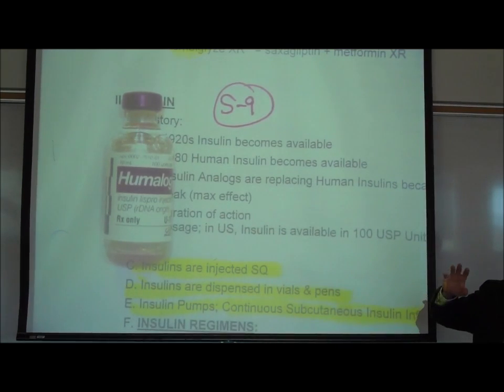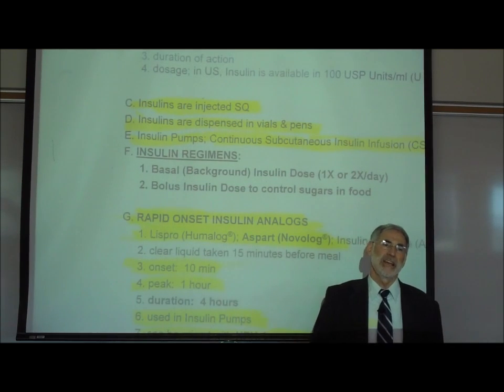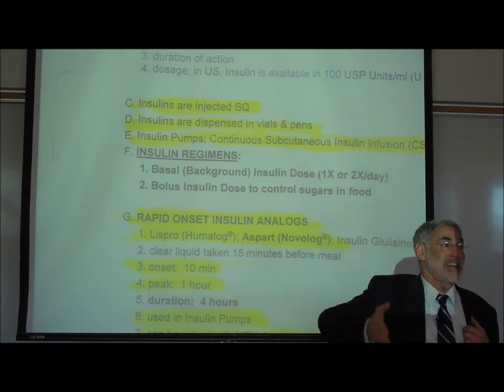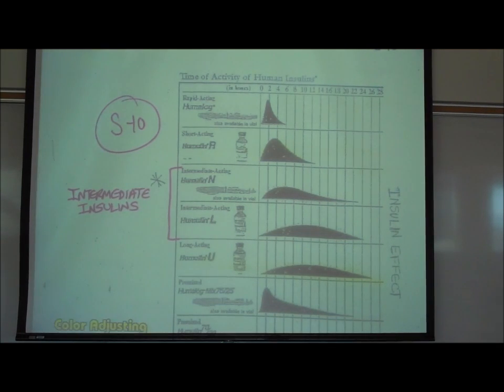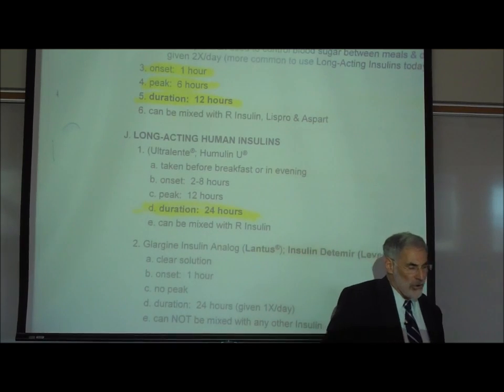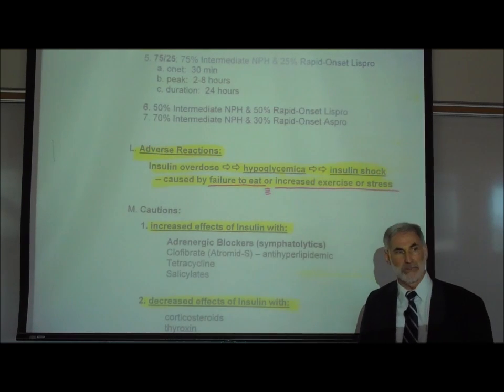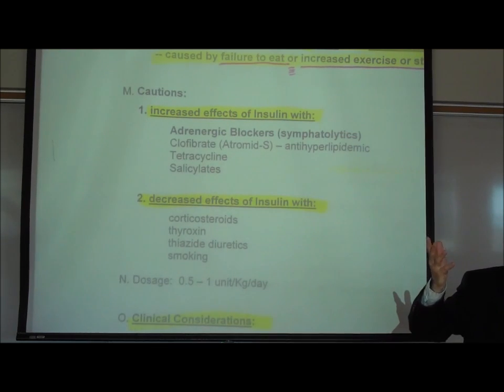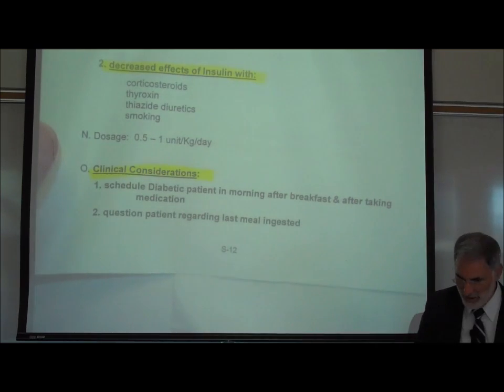ANTIDIABETIC DRUGS; PART 3 INSULINS by Professor Fink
In this Video-Lecture, Professor Fink describes the use of Insulin in the treatment of Diabetes.  The Insulin Profile, onset of action, peak (maximum) effect and duration of action are described for the Rapid Onset Insulin Analogs (Lispro, Aspart); Regular (R Insulin); Intermediate Insulins (NPH; Neutral Protamine Hagedorn); Long-Acting Insulins (Glargine, Detemir); and Premixed Insulins.  Reference is made to Basal (Background) levels, and Bolus Doses, Insulin Pumps, Insulin Shock, Drugs Synergists, and Drug Antagonists.